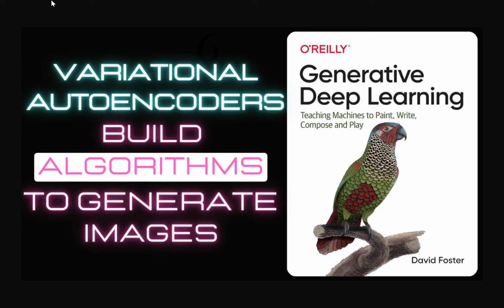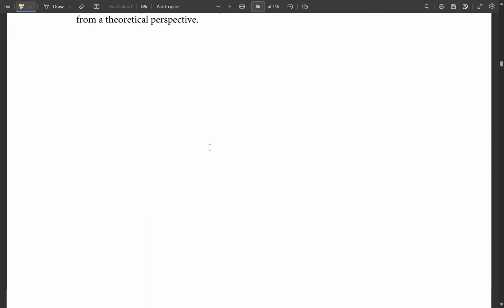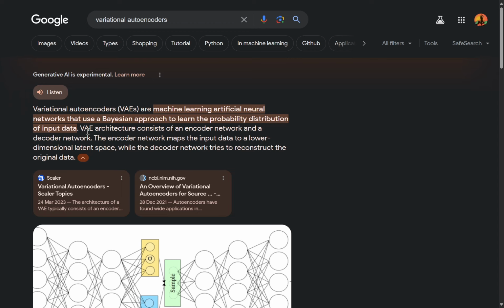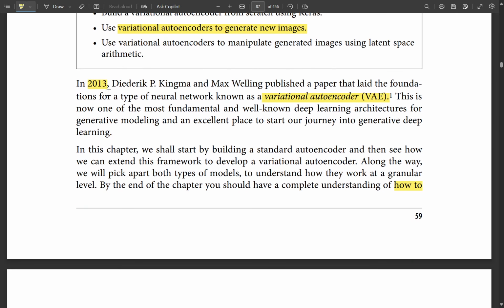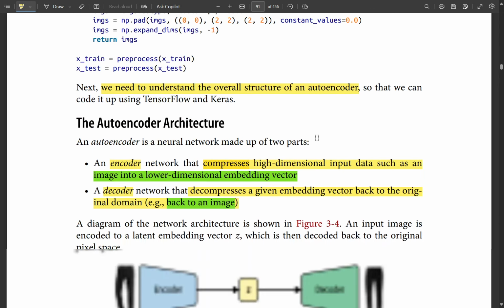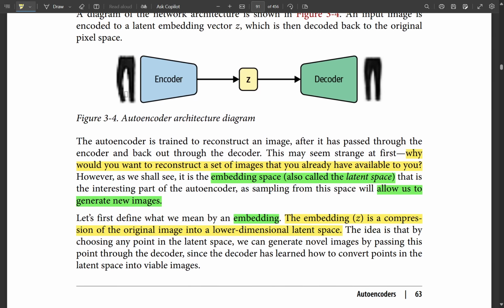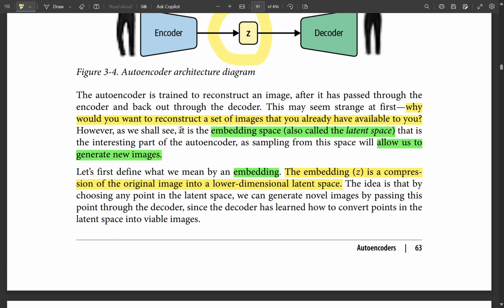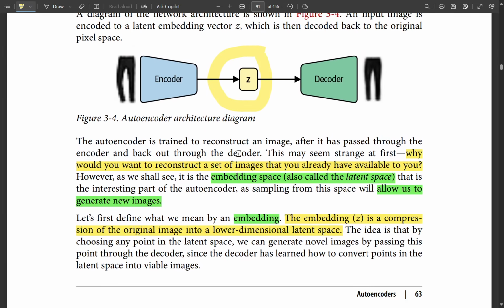Intro to Variational Encoder | Master The Game Of AI - 5 |Generative Deep Learning for building LLMs